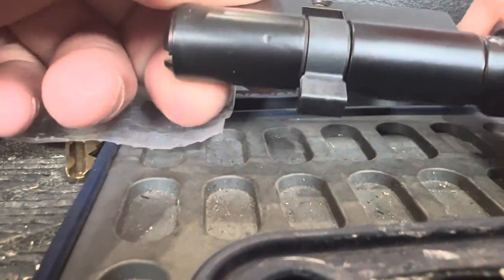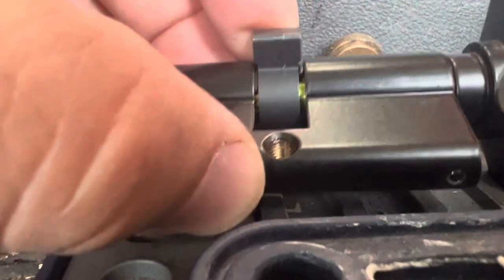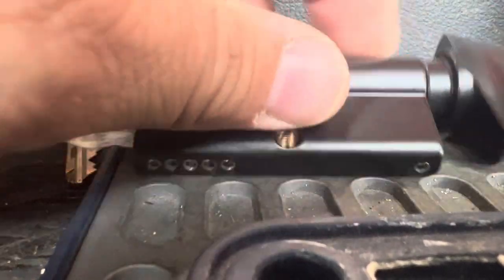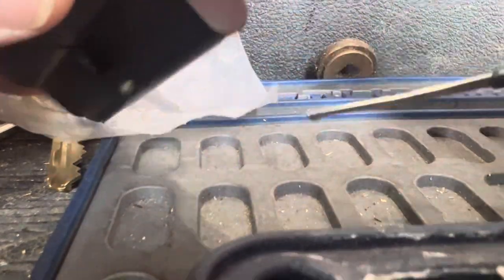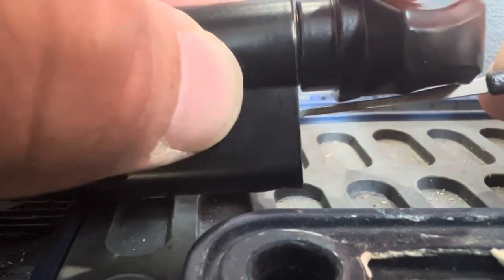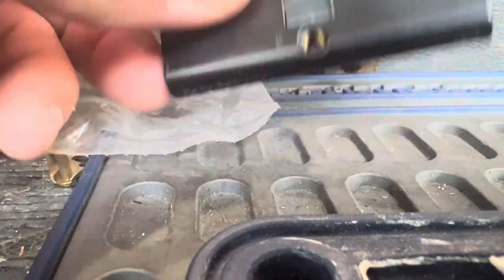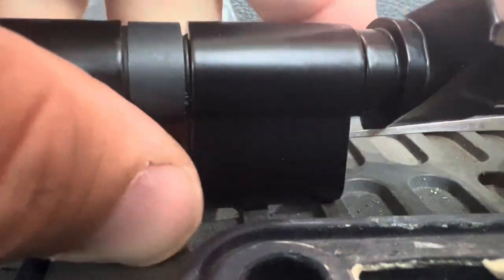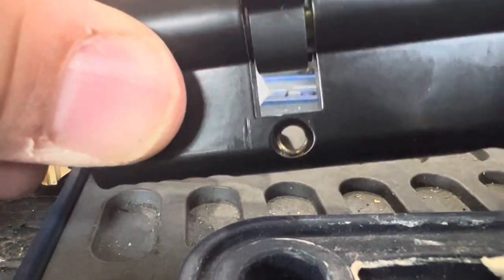How to remove a Euro cylinder lock that won’t turn the cam enough to get the lock out.